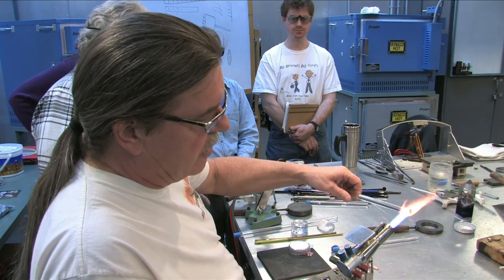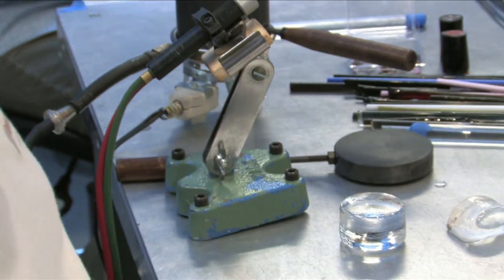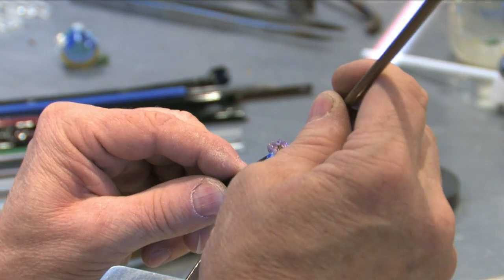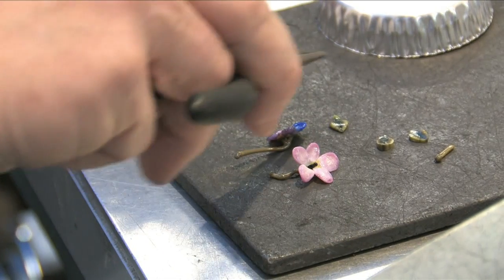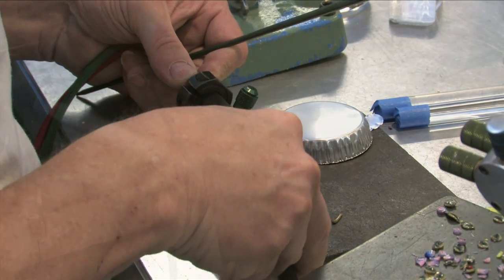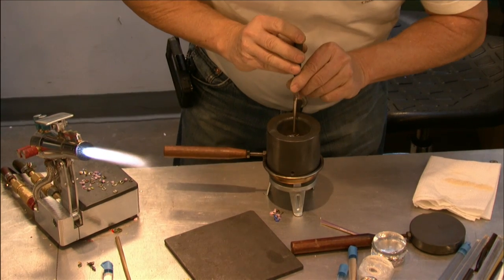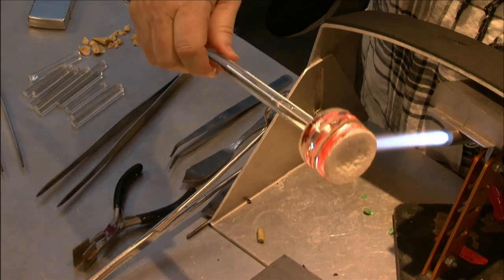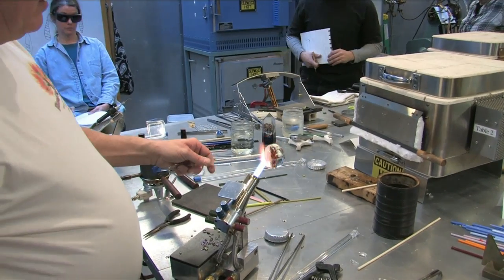Studio Demonstrations: Loren Stump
Watch Loren Stump demonstrate for his Studio course, Advanced Floral Murrine, which teaches students to use a variety of complex murrine components to achieve high detail in miniature floral design.

January 11, 2012, at The Studio of The Corning Museum of Glass